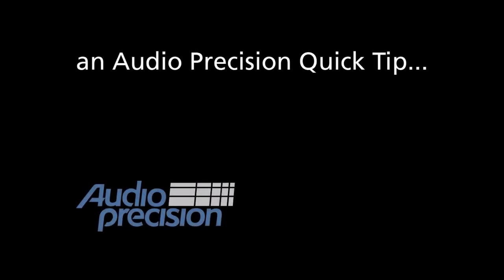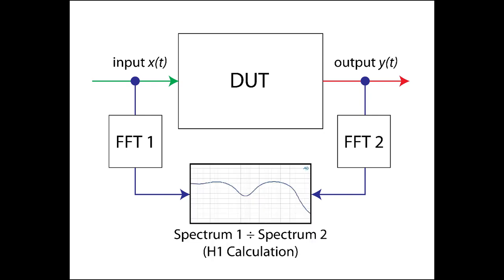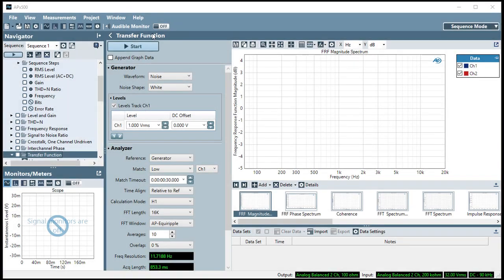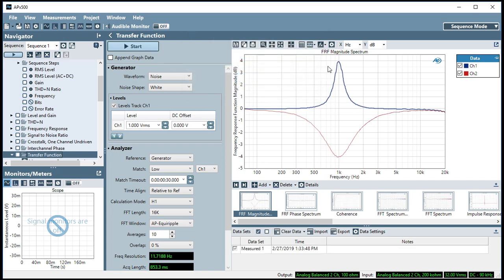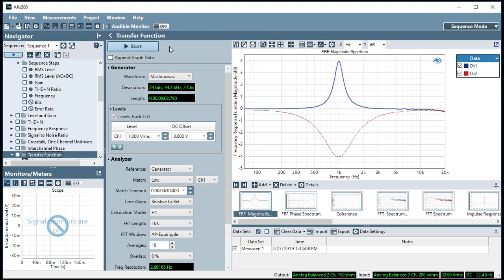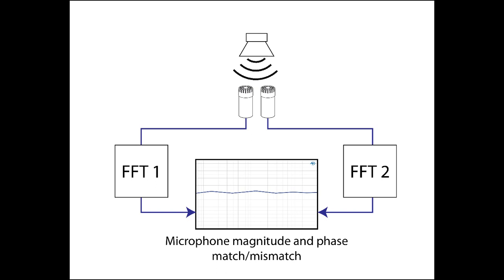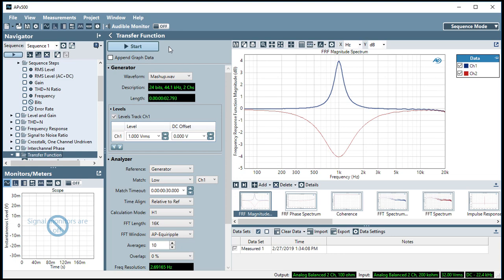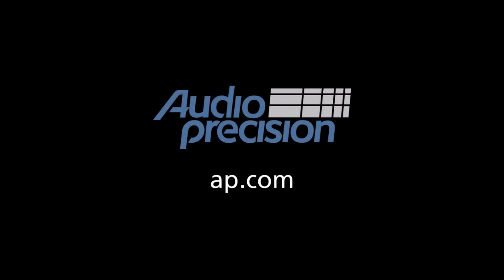QT215 - Transfer Function Measurement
Quick Tip 215 - provides an overview of the Transfer Function measurement, introduced to APx500 measurement software in release v5.0.